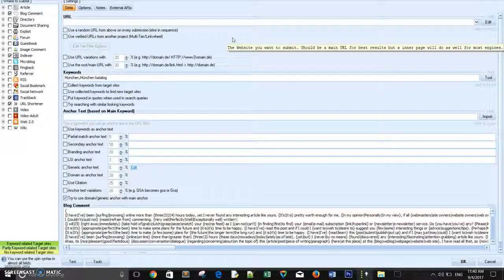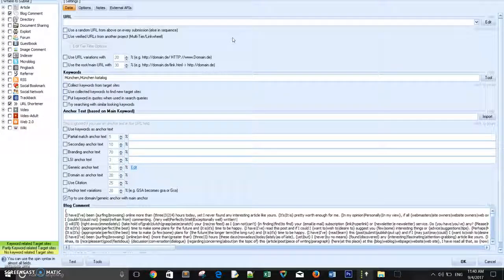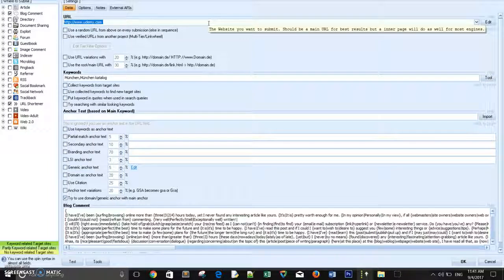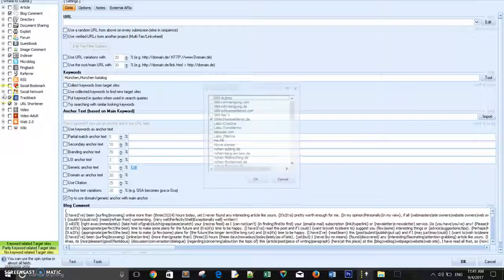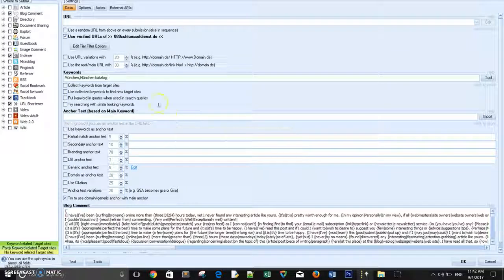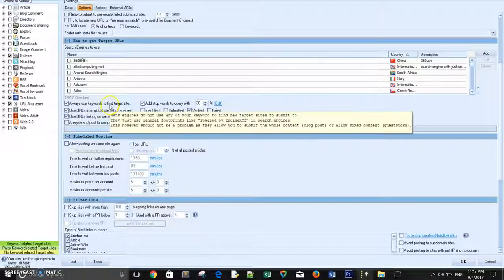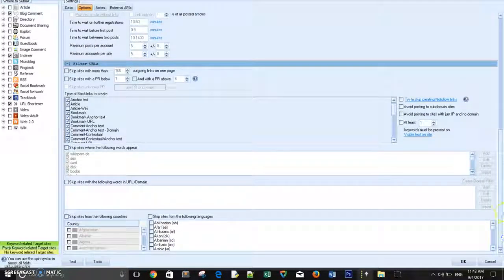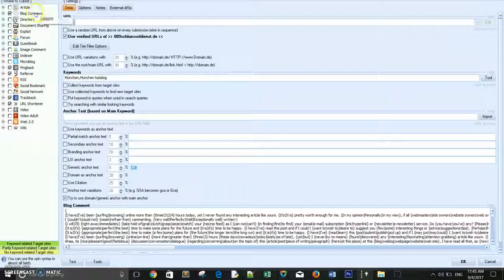GSA SER Tutorial - Build Powerful Multi-Tier Backlinks 2018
It is a unique approach to link building in which you essentially build backlinks to your backlinks. That helps to give your first tier of backlinks more strength and authority. Over time your tier 1 backlinks will gain page rank and that link juice gets passed directly onto your site.

Get proven result with this very easy to use back-linking service. Highly recommended if you looking to rank competitive keywords.